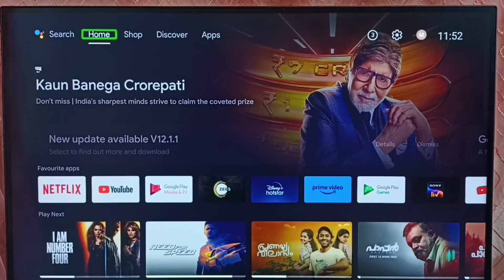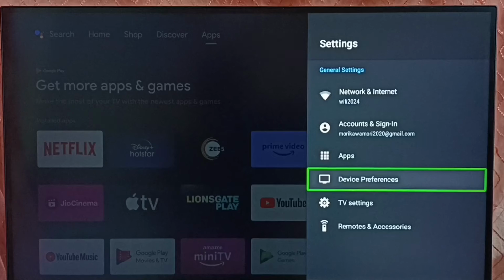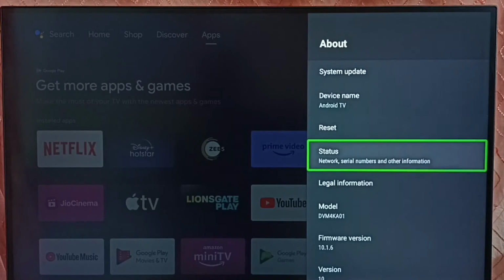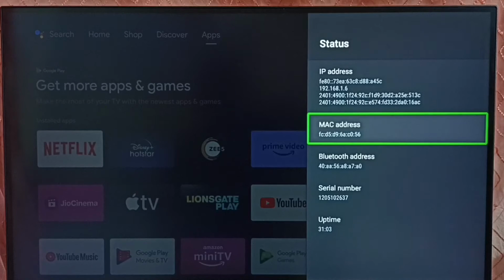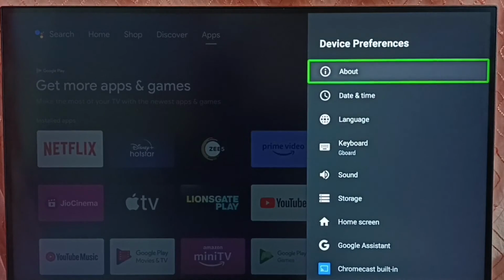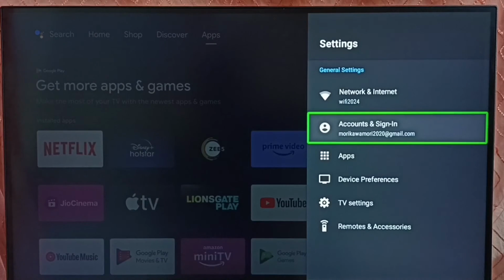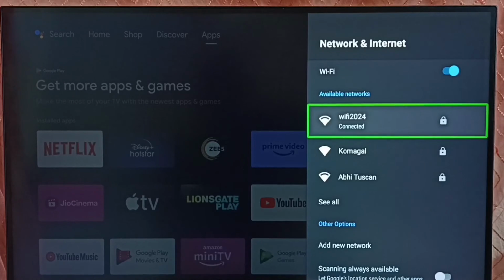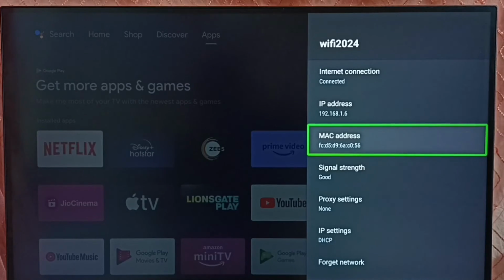How to Find MAC Address of SONY TV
Find TV IP Address,
Find TV MAC Address,
Android TV,
Android,
Smart TV,
Smart Google TV,
Google TV,